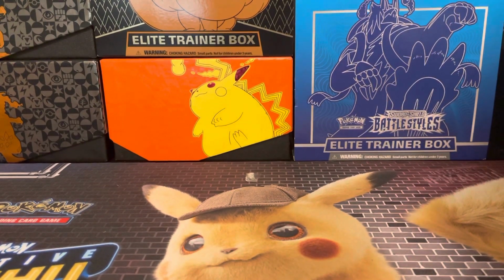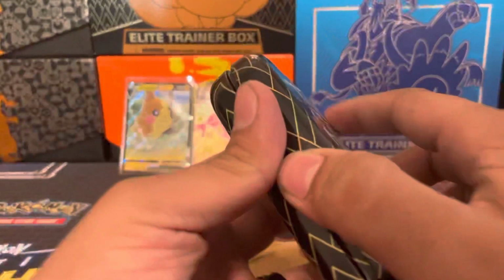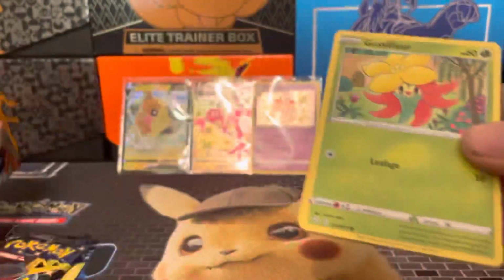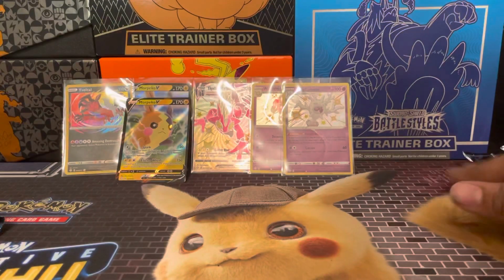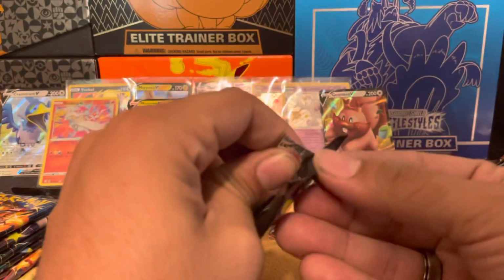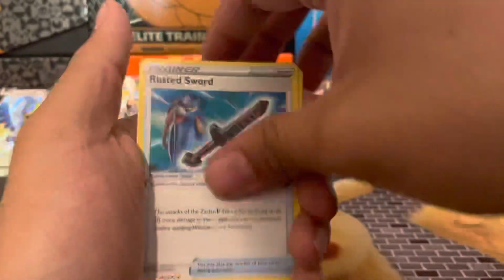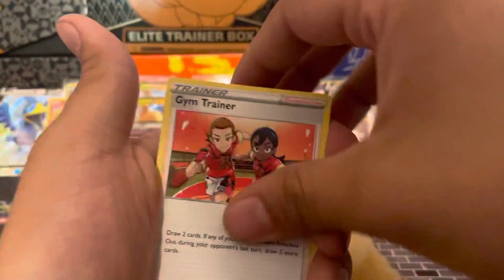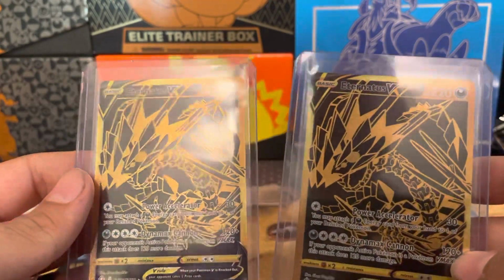Luckiest Unluckiest Pokemon Pack Opener on the Internet!!! Shining Fates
Hope you enjoyed! Stay Frosty